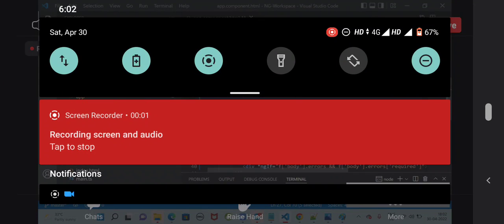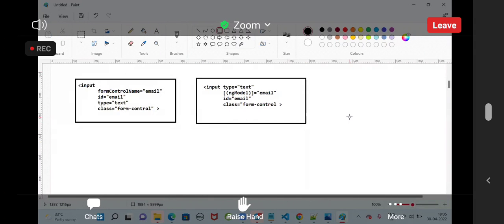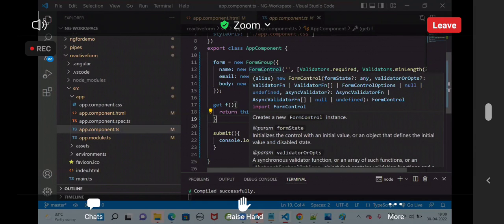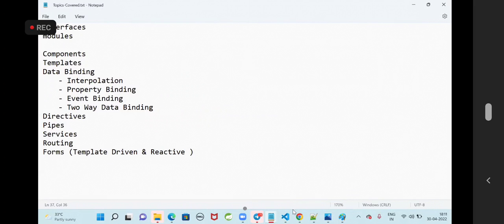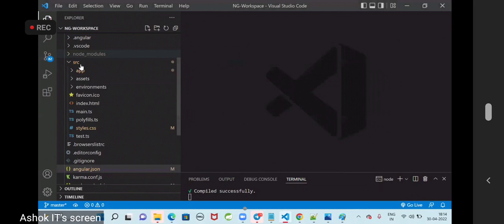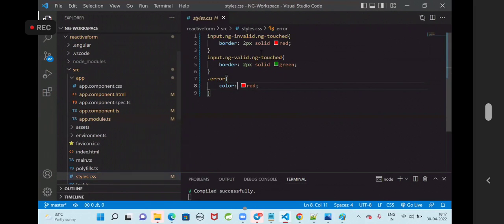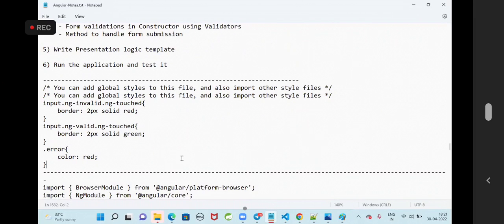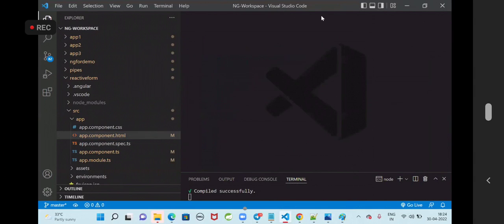30Apr Angular Ashok part 4